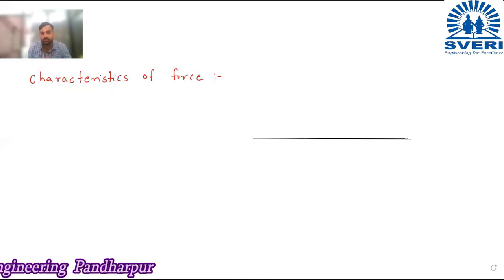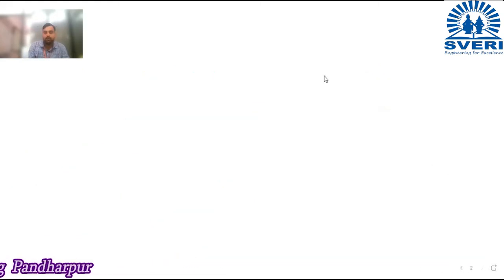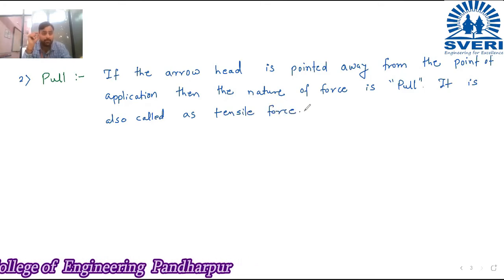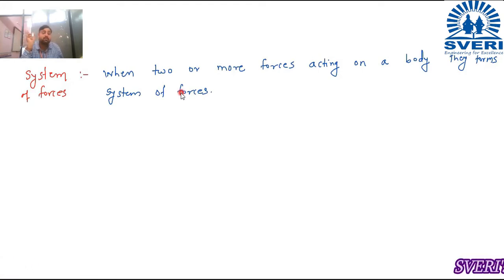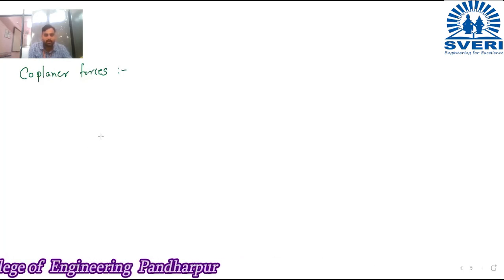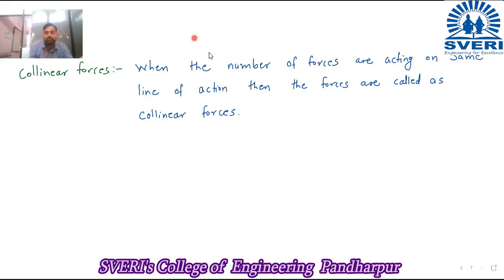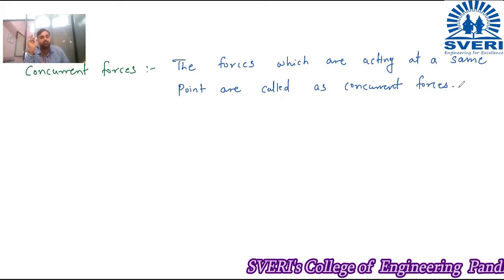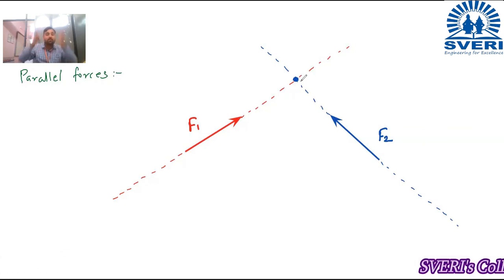Lecture-3 Unit-1 Resultant of coplanar forces